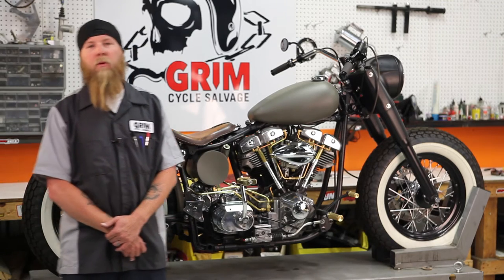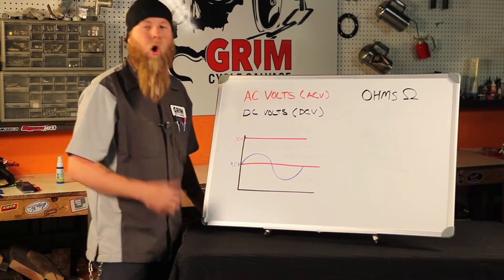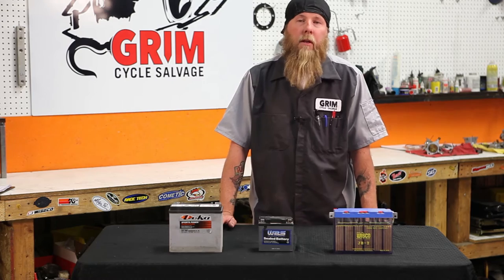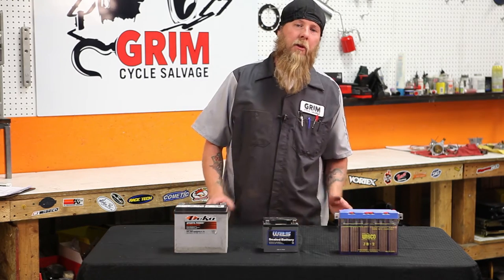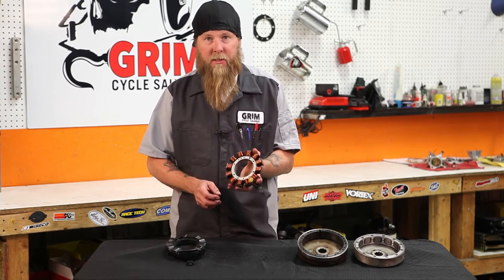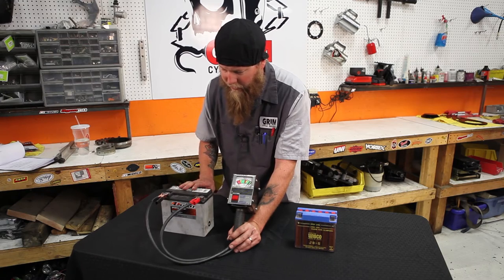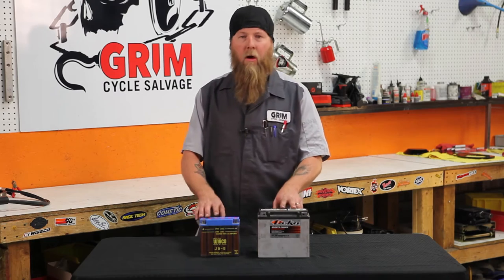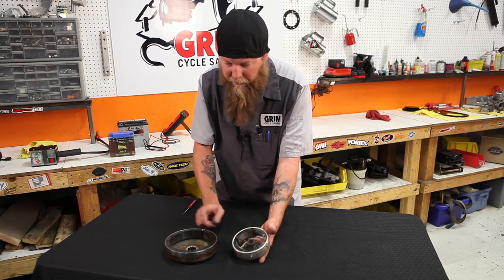Grim Cycles Workshops - Understanding Motorcycle Charging Systems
Sean Jordan from Grim Cycles / Grim Parts Co. Motorcycle Workshops- Understanding Harley Davidson Charging Systems. How to troubleshoot, diagnose and fix charging system issues with your Harley Davidson.